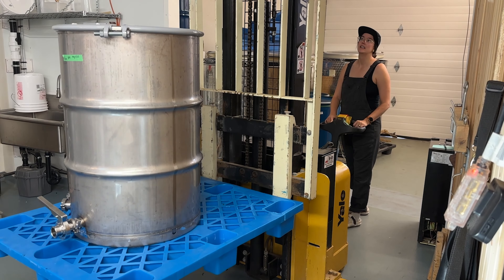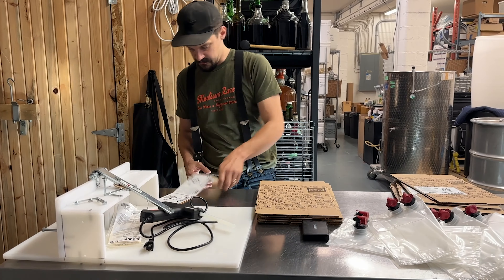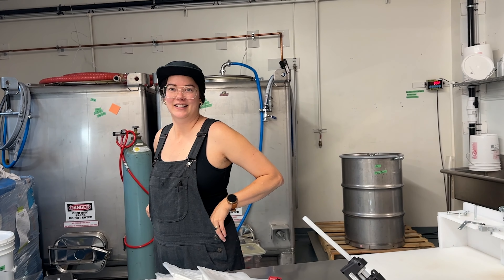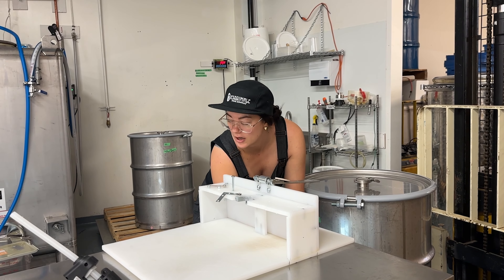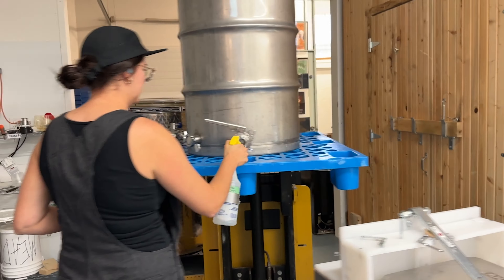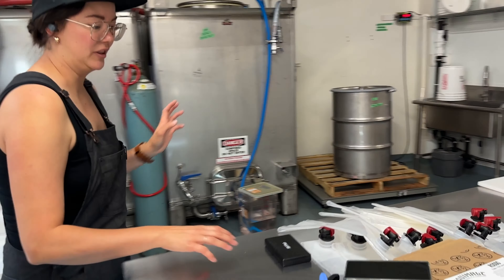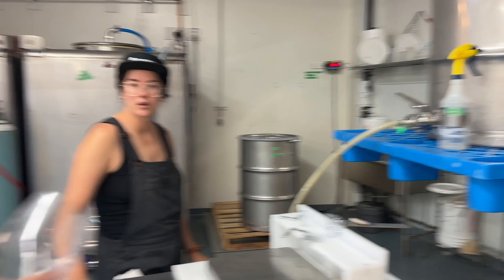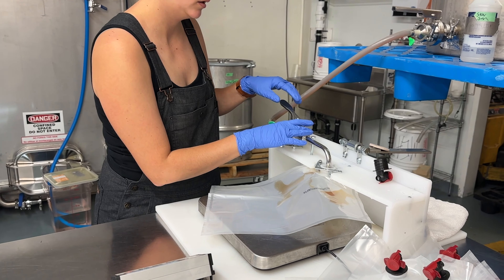We only make this for restaurants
3 Litres of DIY Bag-in-a-box Vermouth exclusively sold to our restaurant partners! In our pursuit to make vermouth 'a thing', we quickly realized we couldn't compete on price with the big brands; but price is always important to our restaurant and bar partners...so we did the only thing we could do...put vermouth in a 3L bag! This bigger size helps us dramatically cut down on waste, labour and packaging which trickles down to more competitive pricing when in a hospitality setting, packaging is less important...it's what's on the inside that counts!